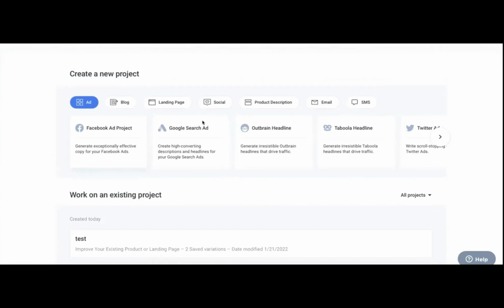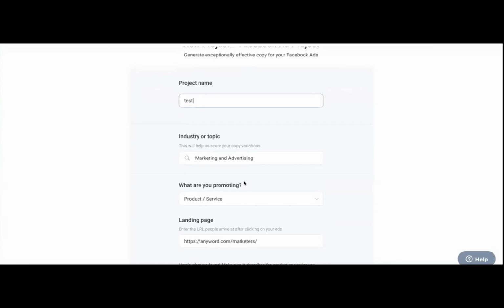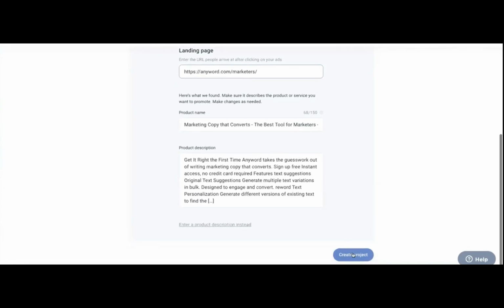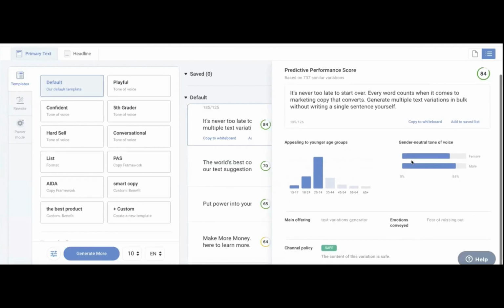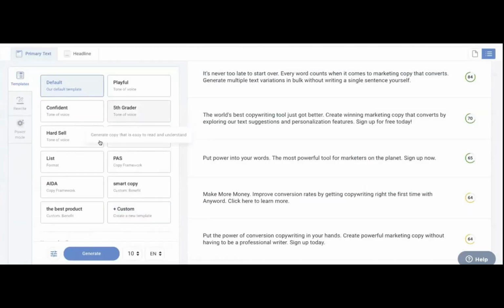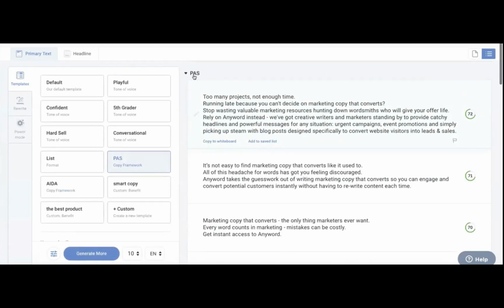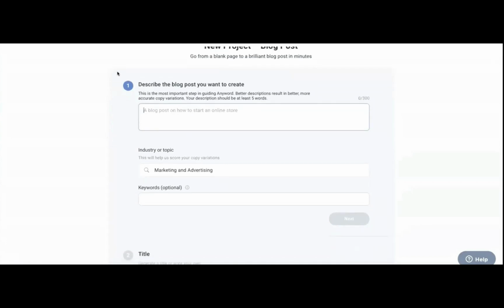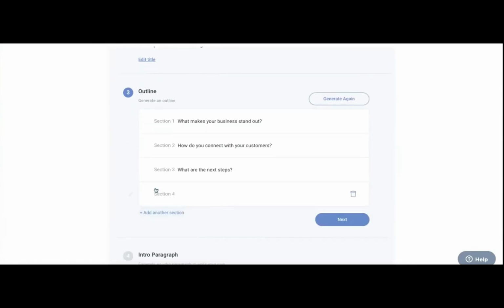New AI Copywriting Tool Creates Copy That Converts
Your marketing copy doesn't sound professional.
At this point, you could stop marketing altogether if it weren't for conversion rates.
Take the guesswork out of your text by getting AI copywriting done fast.